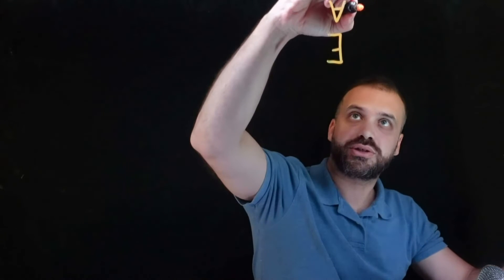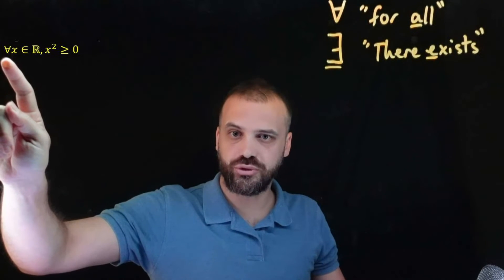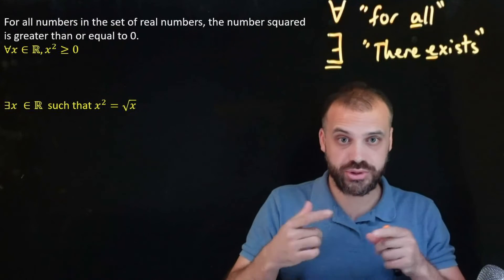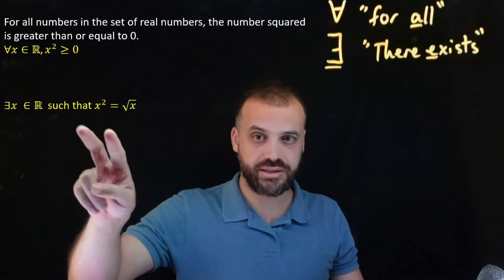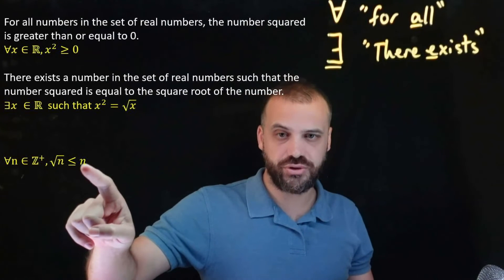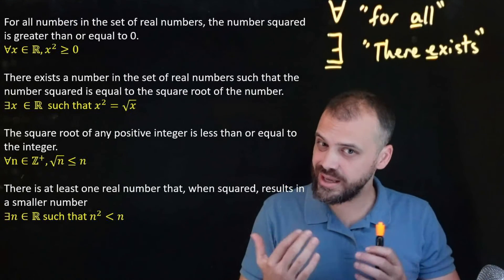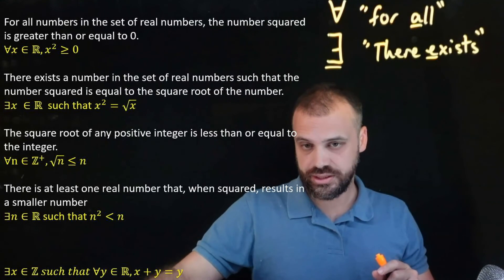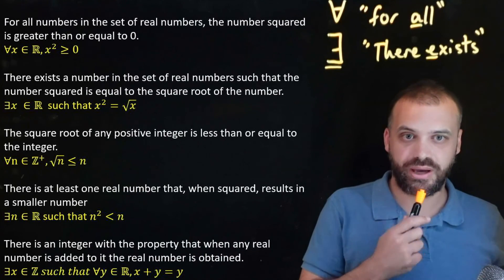Mathematical Notation: ∀ "For all" and ∃ "There Exists"